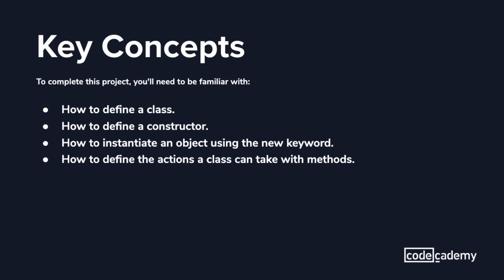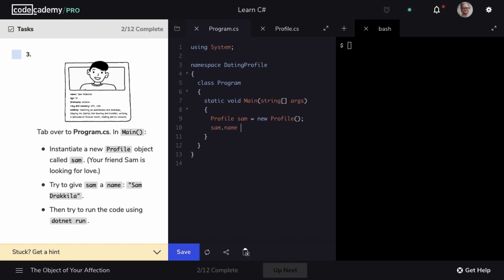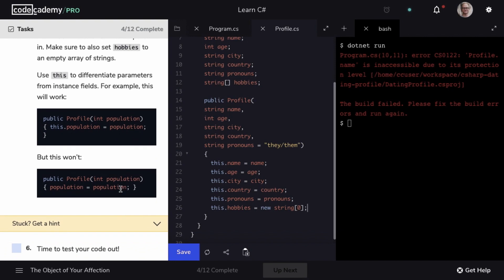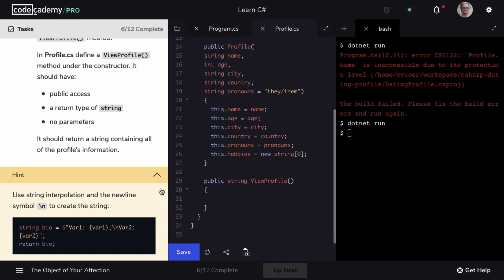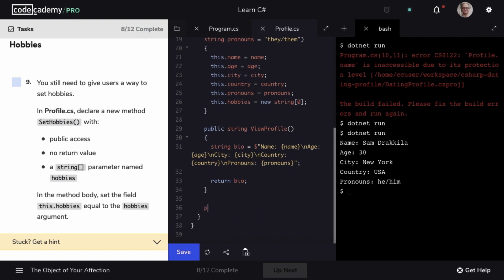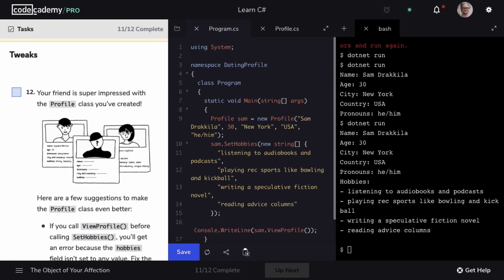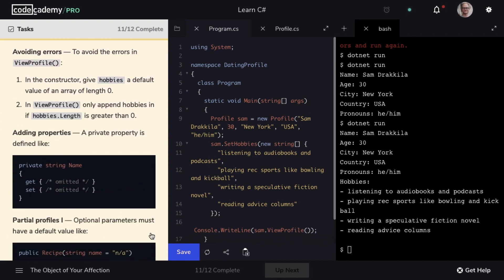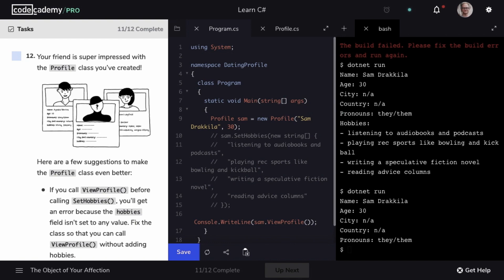C# Project The Object of Your Affection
Task 1 0:59

Task 2 1:25

Task 3 2:10

Task 4 2:50

Task 5 3:22

Task 6 5:03

Task 7 5:59

Task 8 8:44

Task 9 9:25

Task 10 10:14

Task 11 12:11

Task 12 13:37